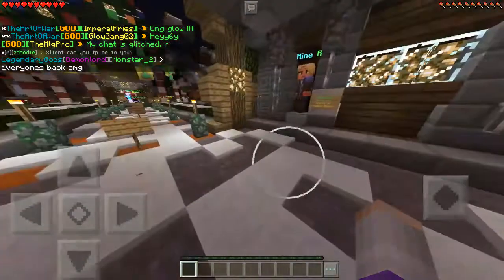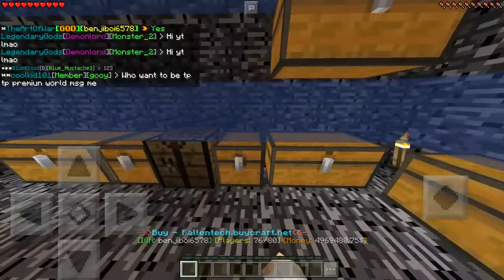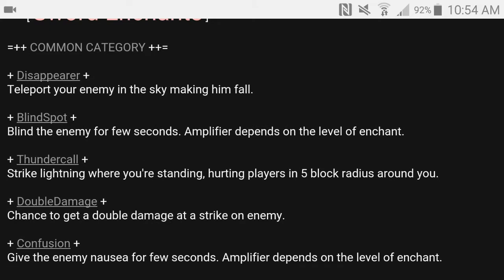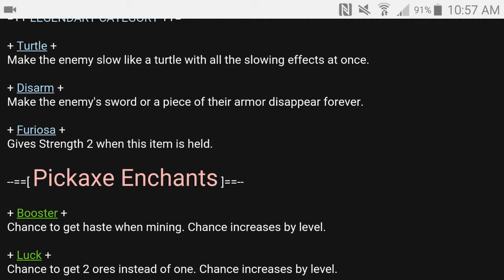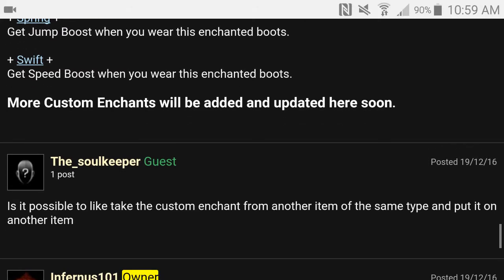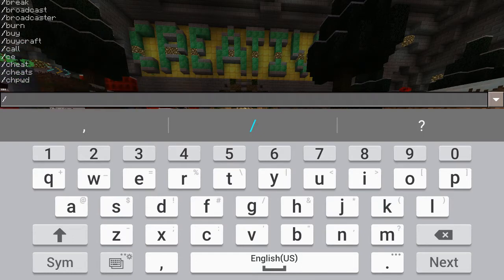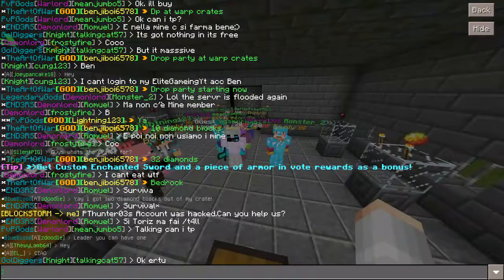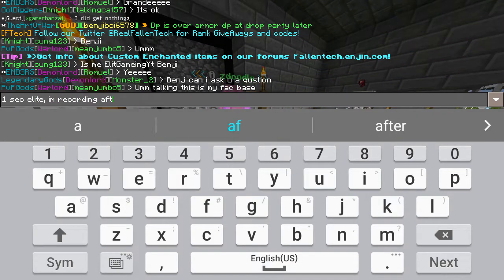FallenTech.tk Server Gameplay #4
Hey guys sorry, I haven't recorded in a while, but today's video is about the updates that have been added on the server. ENJOY.

FallenTech.tk

Default Port